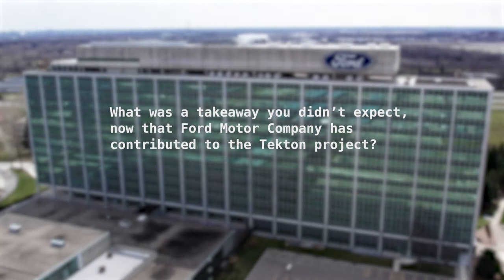KBE Insider - Ford Motor Company / Lakshmi Patibandla “An Unexpected Takeaway Contributing to OSS”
In this KBE Insider snippet, we visit our customer, Ford Motor Company, at their global world headquarters in Dearborn, Michigan, to get insights with the development team on Kubernetes, Cloud Native, Kube by Example (KBE), and beyond!

Lakshmi Patibandla, DevOps Engineer at Ford Motor Company, shares an unexpected takeaway from contributing to the Tekton project, putting light on the positives that come from contributing to open-source software (OSS).

Learn how Ford Motor Company takes a community-first approach to their cloud native transformation to upskill their workforce with Kube by Example (KBE)